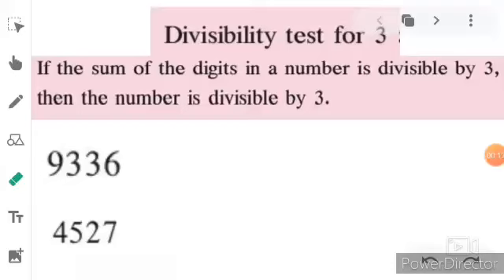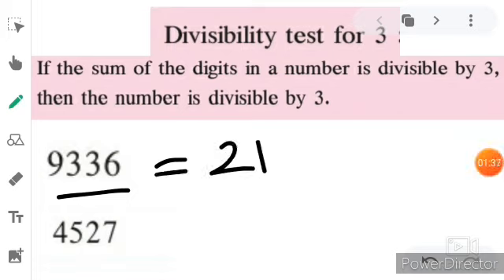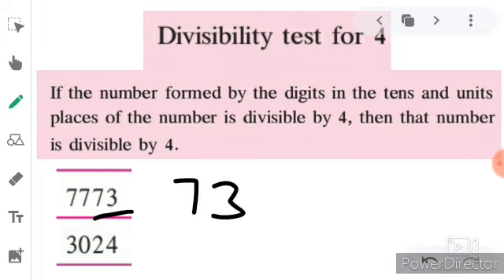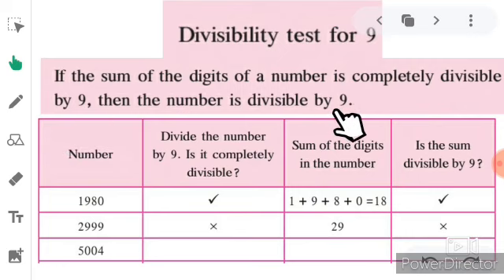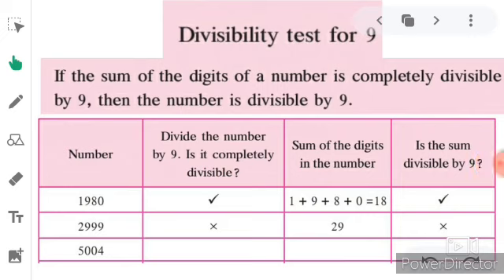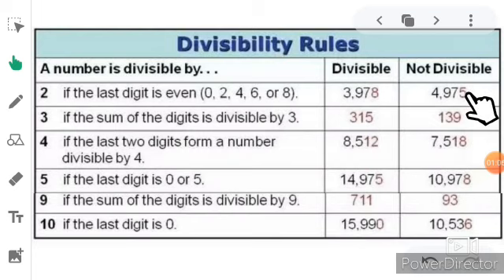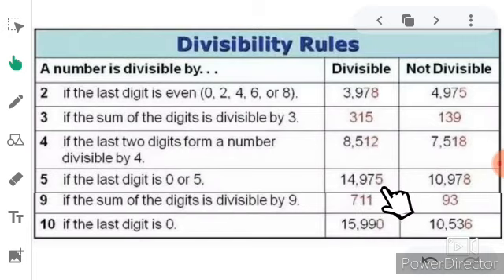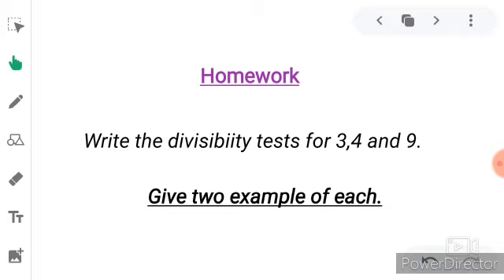SUBJECT: MATHS CLASS:6TH DATE:22.10.2020